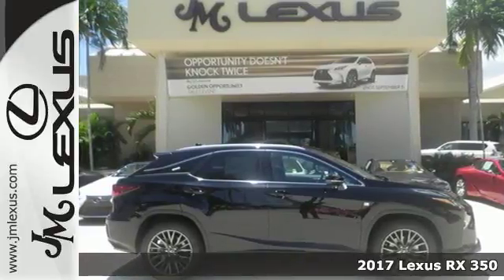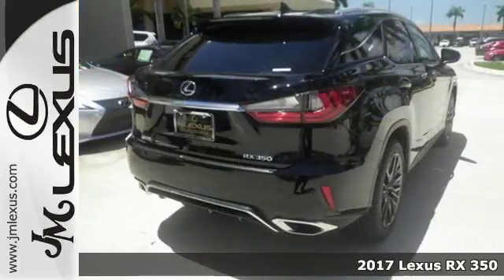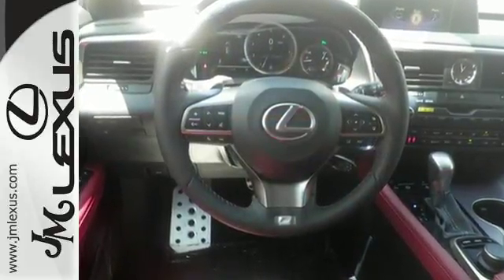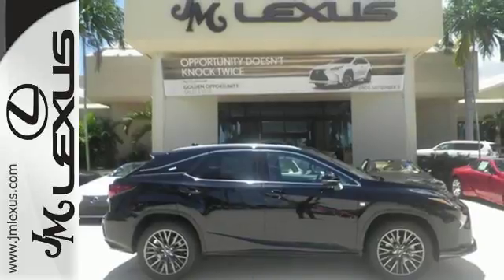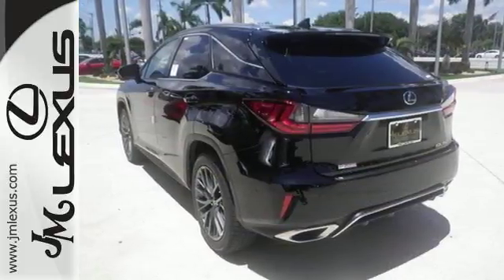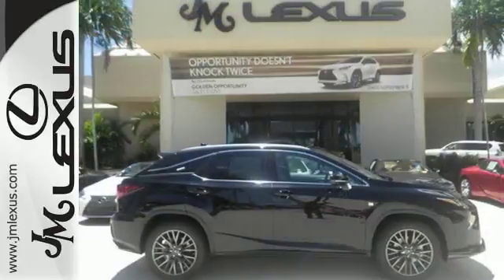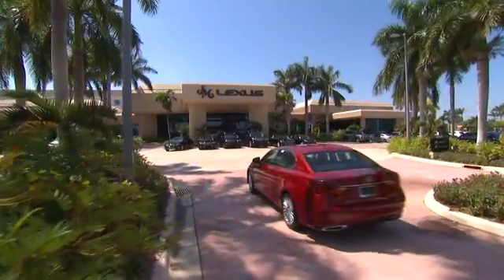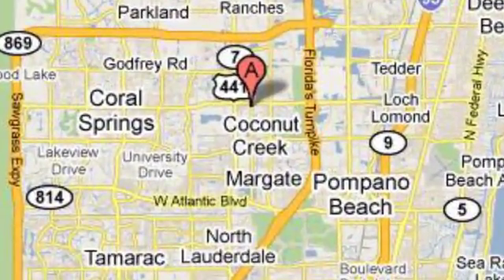New 2017 Lexus RX 350 Margate FL Fort Lauderdale, FL #706012 - SOLD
Year: 2017
Make: Lexus
Model: RX 350
Engine: 3.5L V6
Transmission: Automatic 8-Speed
Color: Black
Interior: Red
Stock #: 706012
VIN: 2T2ZZMCA9HC076693
You are currently viewing a new 2017 Lexus RX 350 with JM Lexus The #1 Volume Lexus Dealer In The World For A Quarter Century! Thank you for your interest. We look forward to working with you. Stock #: 706012 Exterior: Black Interior: Red Trim: JM Lexus 5350 West Sample Rd Margate FL 33073

Address:
5350 W Sample Rd